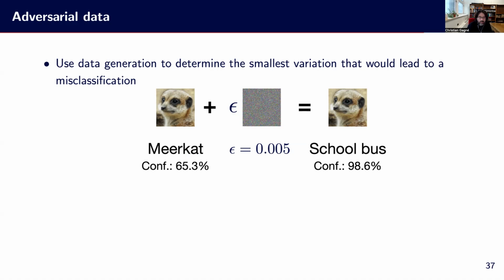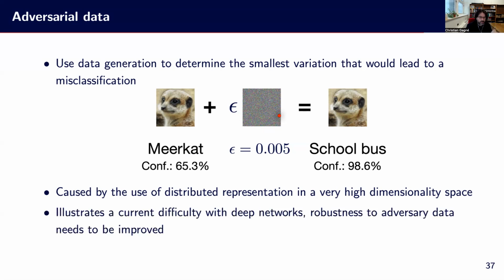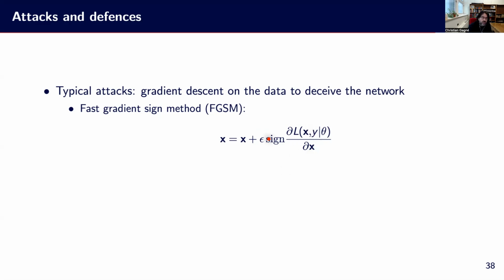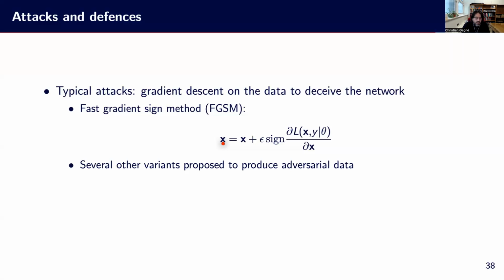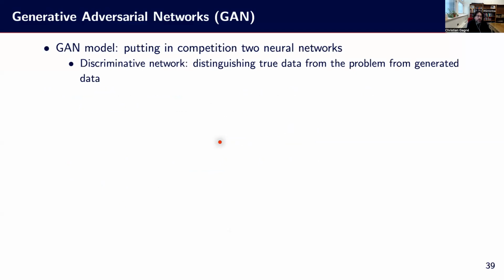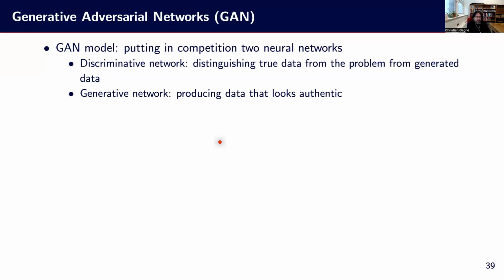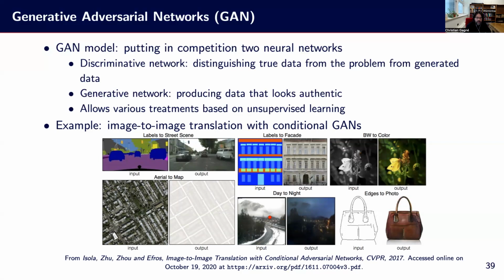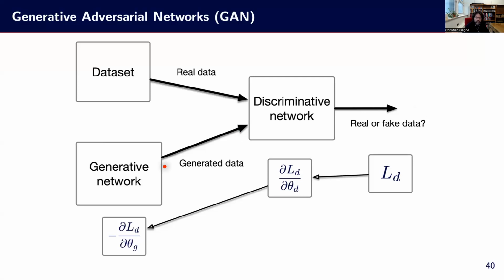8.6 Adversarial approaches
Week 8 - Deep Learning, clip 6 - Adversarial approaches